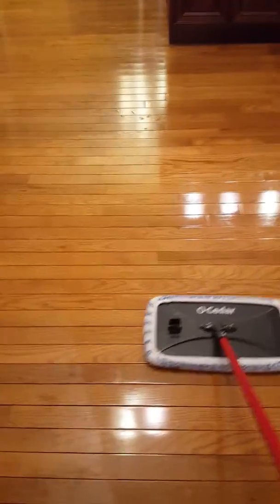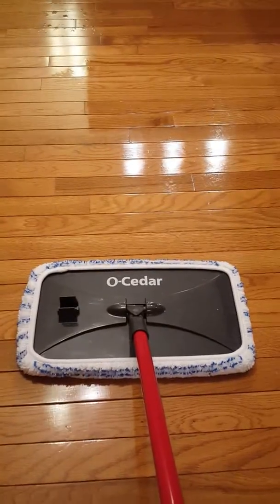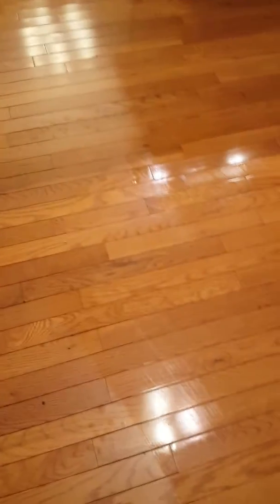Cleaning hardwood floors by Honeysuckle at Bodenham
A review of the O cedar mop and the way it can clean hardwood floors.